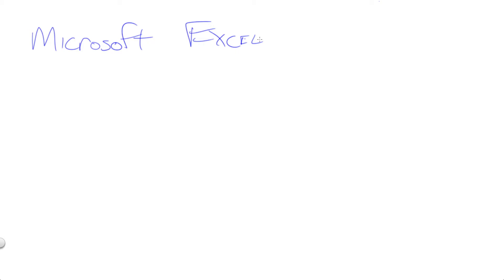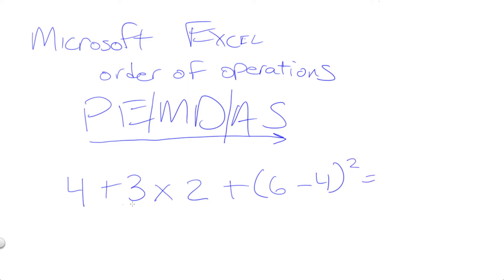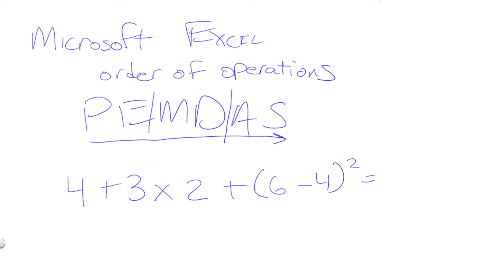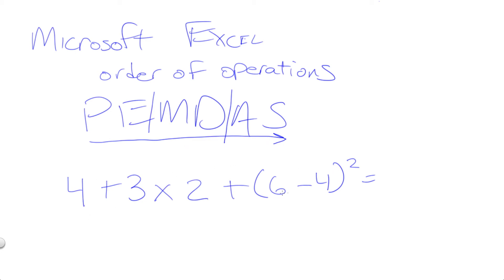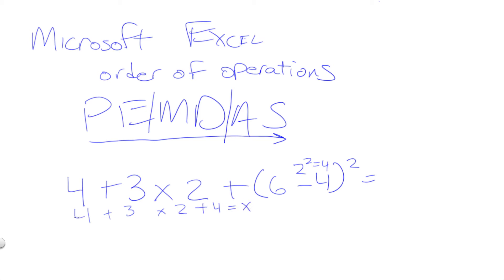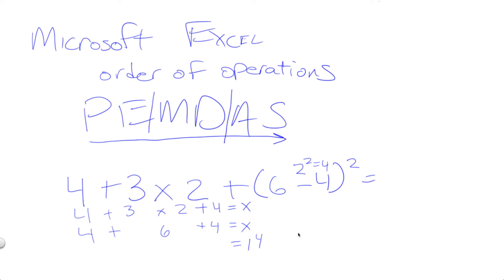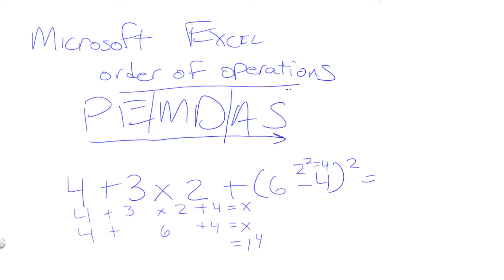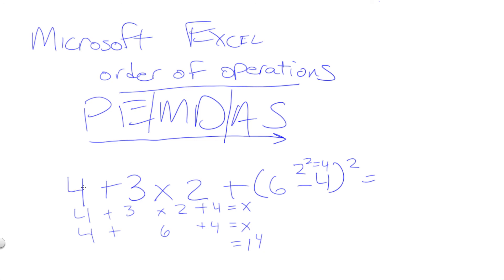Microsoft Excel - Formula Tips - PEMDAS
This video covers Microsoft Excel and the concept of writing formulas in Microsoft Excel.  PEMDAS or the Order of Operations is a very important part of writing formulas in Excel.  Make sure you understand this before moving forward in Excel.